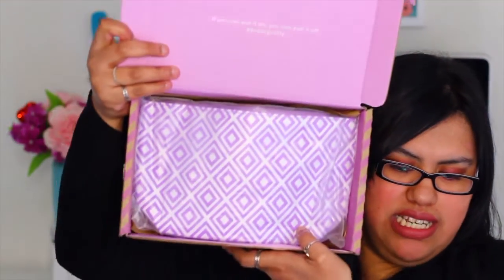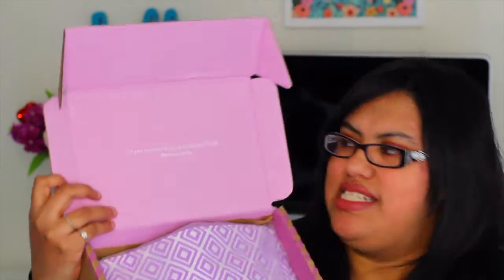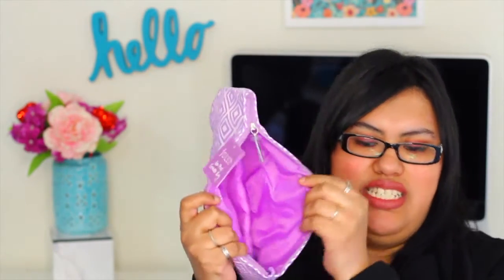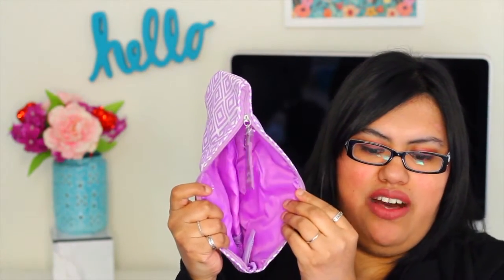UNBOXING THE SPRING 2018 JULEP BEAUTY MYSTERY BOX!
Have you always wanted to try Julep Maven Beauty Box but hadn't had the chance? Well, now you can! Join and get your 1st box FREE!

Thank you so much for taking the time to watch this video! Thanks!

(Don't forget! You get $10 when you sign up and make a $25+ purchase with Ebates. In order to get cash back, you have to shop through Ebates website. I recommend installing the browser button or app so you don't forget each time you shop!)